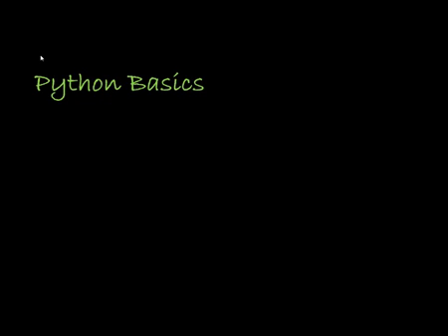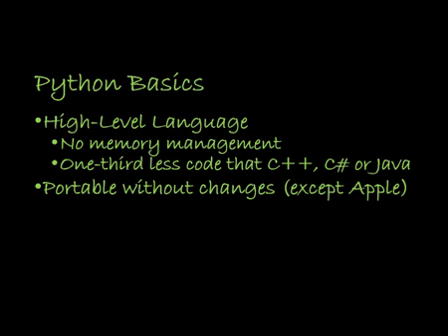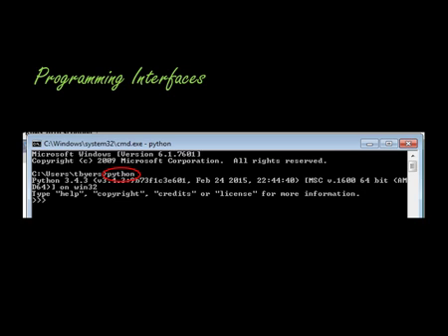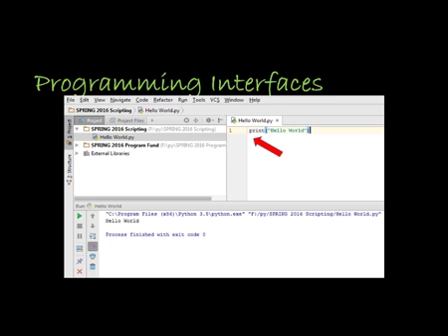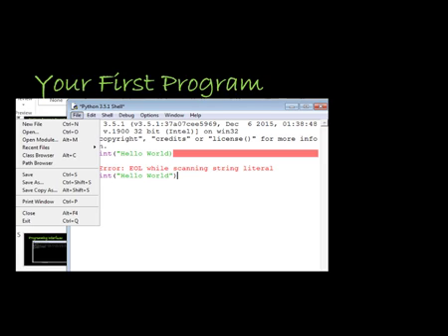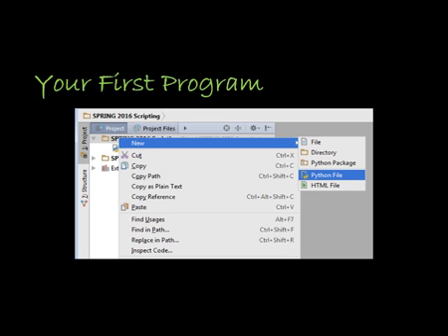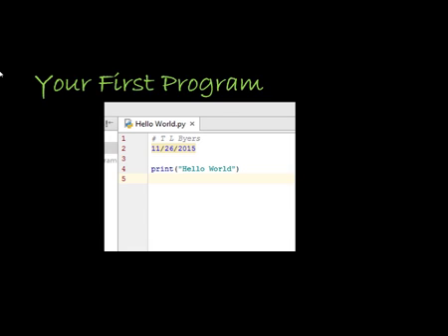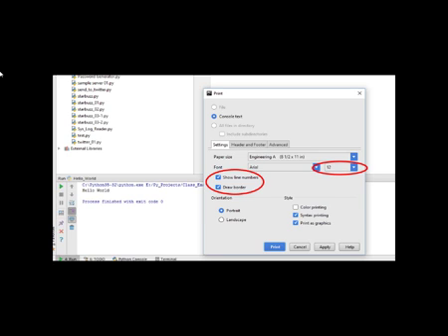Lecture 1 Getting Started